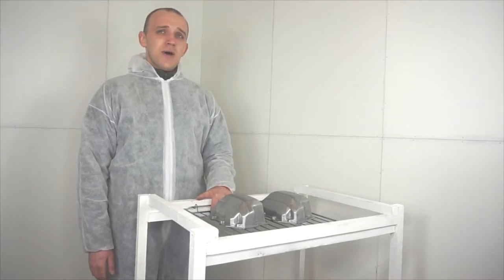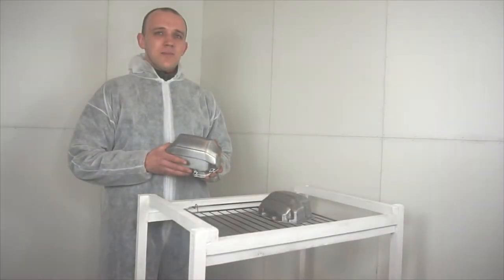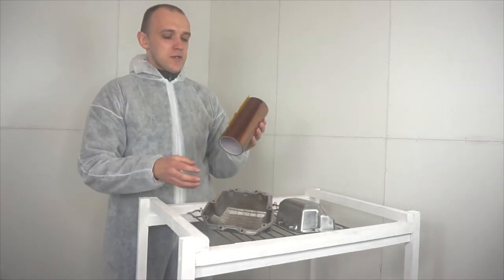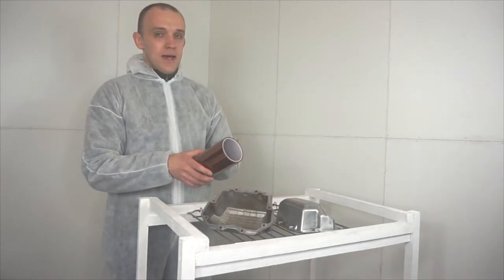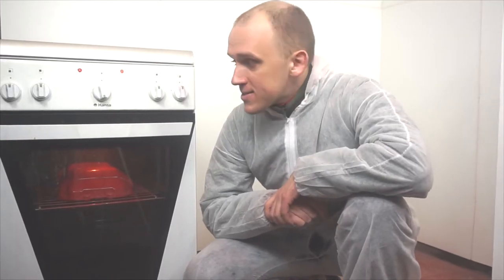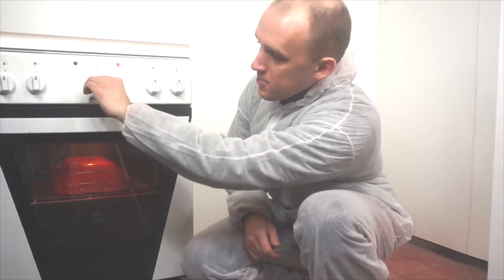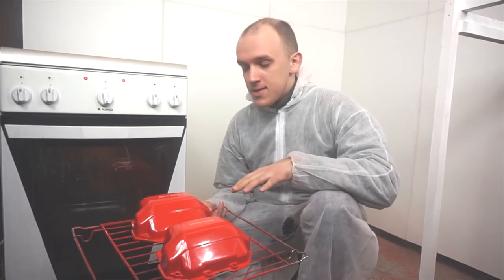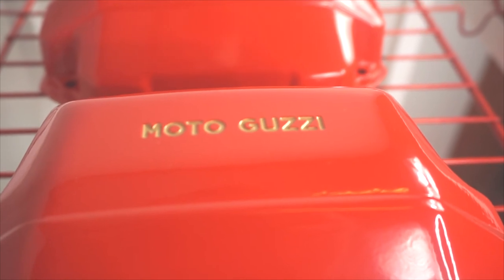Powder Coating MOTO GUZZI Valve Covers in RED - NordicPulver powder coating gun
Watch the video and see how easy it is to powder coat valve covers at home. This time we are powder coating MOTO GUZZI motorcycle's valve covers. Please watch video to the end to see the results!

You can buy powder coating gun and powders used in this video

USA, INTERNATIONAL

UK, EUROPE

DE, EUROPE